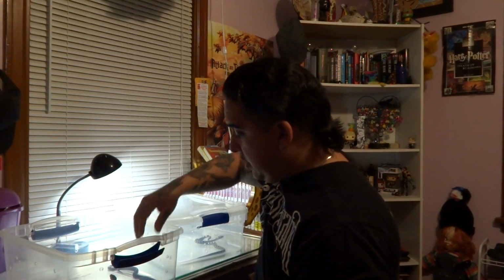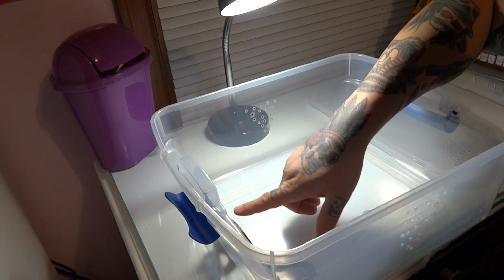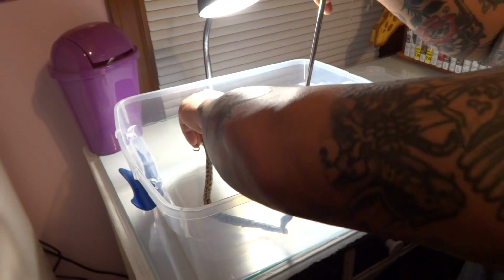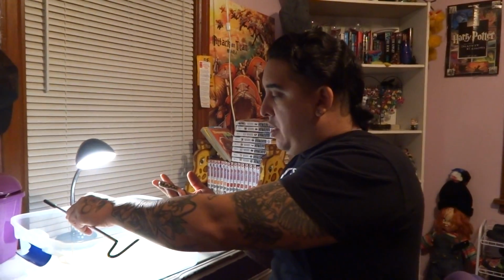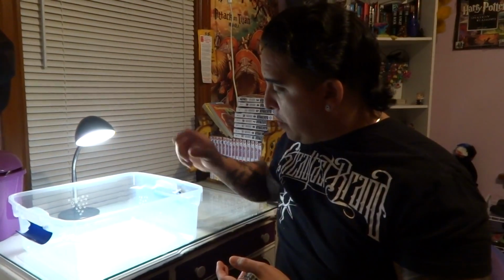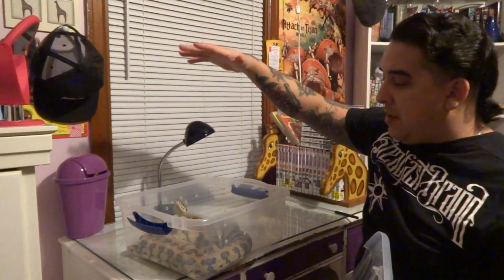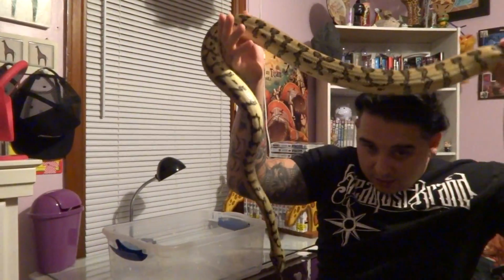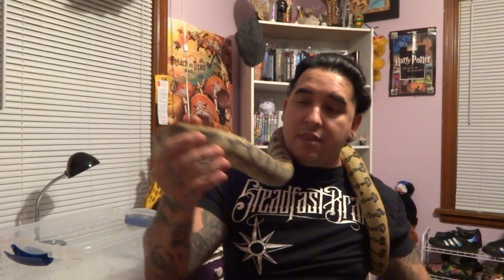Handling a baby carpet python &an adult. Plus some tips.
Hope you all like this video. If you have any questions just ask.